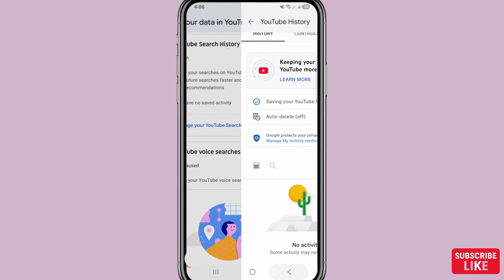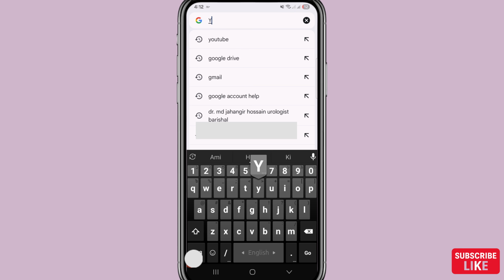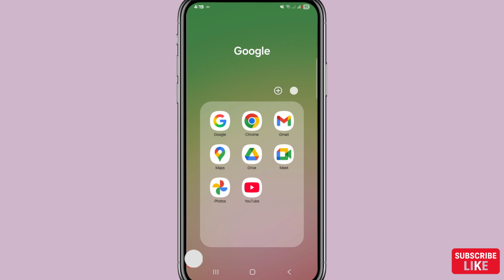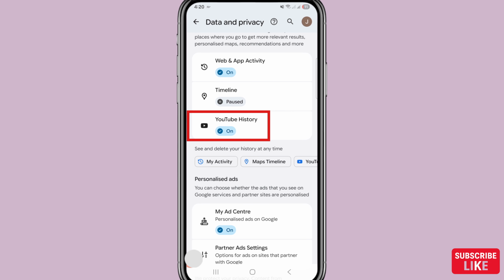How to Delete YouTube History | YouTube History Clear 2025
How to Delete YouTube YouTube History | YouTube History Clear 2025
Want to clear your YouTube history and keep your recommendations clean? Watch this step-by-step guide on how to clear or delete YouTube history on any device. Whether you're using mobile, tablet, or PC, this tutorial will show you the easiest way to delete YouTube watch history and search history in 2025. & You Can Easily Delete Your YouTube Activity All History. Clear YouTube All History.

✅ What you will learn in this video:

1. How to delete YouTube watch history
2. How to delete YouTube search history
3. How to manage your YouTube history settings
4. Tips to keep your YouTube recommendations fresh
5. How to Delete YouTube All Activity History
6. Delete All YouTube History
7. How to Delete YouTube history

YouTube history delete

How to remove YouTube watch history

How to delete YouTube history from mobile

How to delete YouTube history from PC

how to delete YouTube history 2025

YouTube tips 2025

YouTube history management